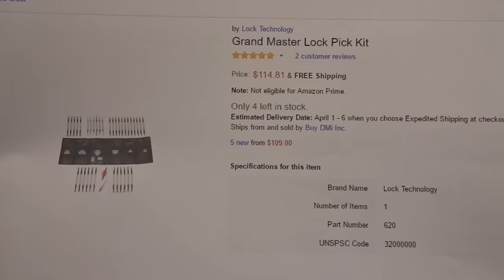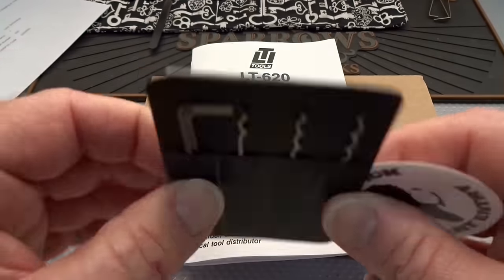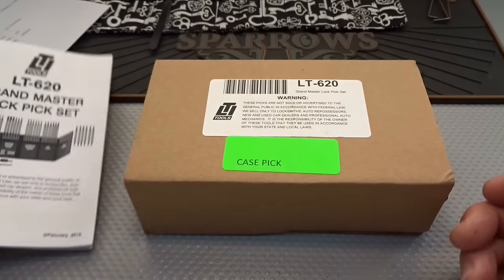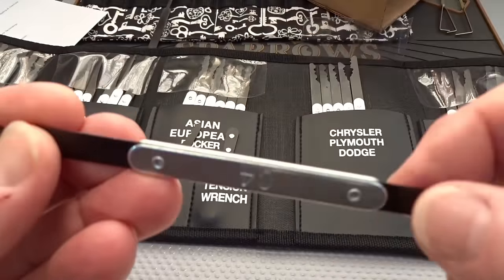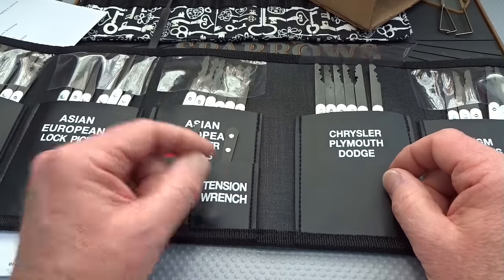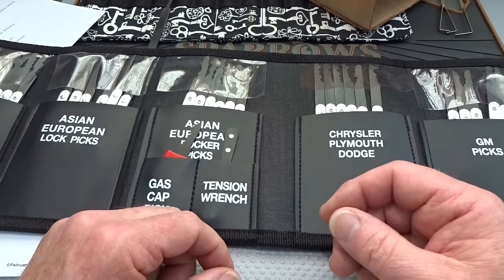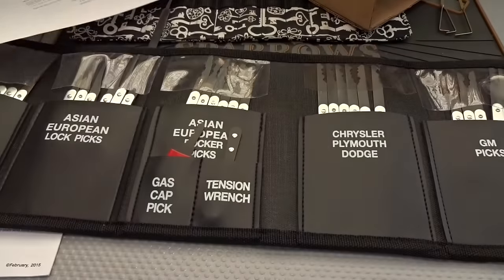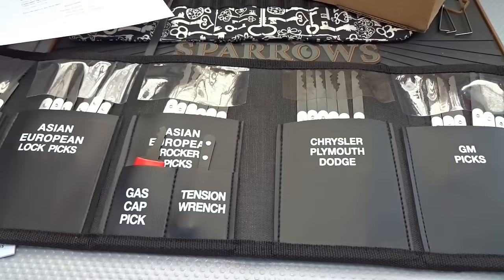(809) Review: LT-620 Grand Master Automobile Lock Pick Kit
A review of the LT-620 Grand Master Automobile Lock Pick Kit

Outro Music